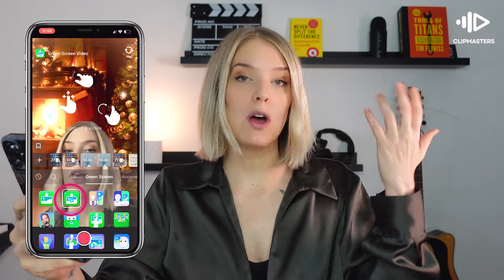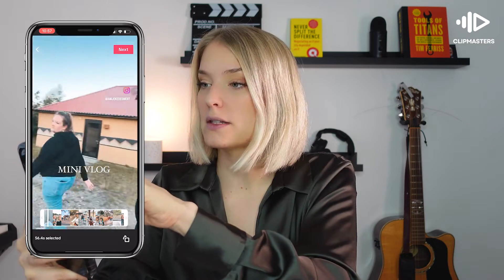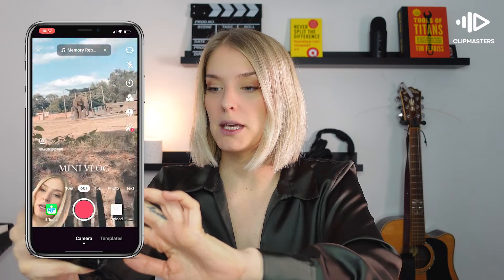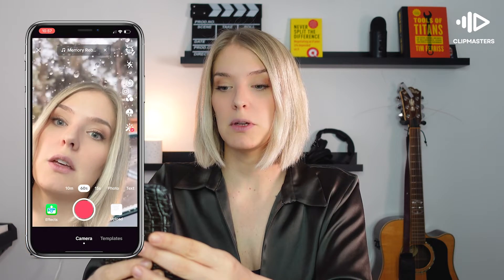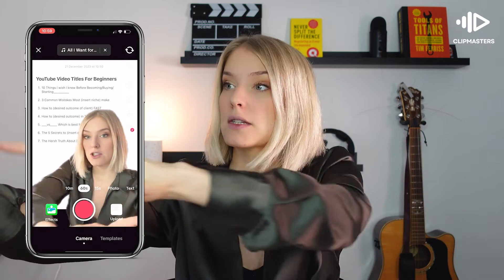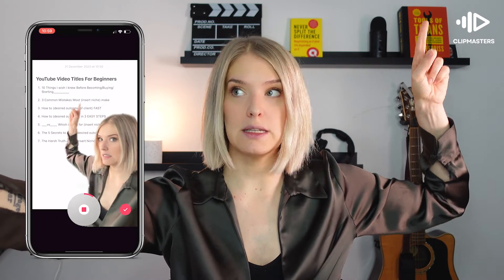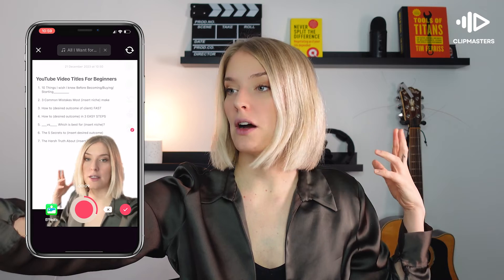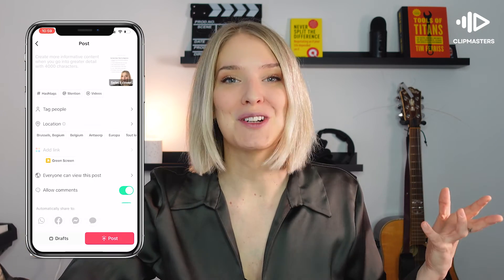How to Use Green Screen On TikTok 2024 (UPDATED VERSION)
How to Use Green Screen On TikTok (2024 UPDATED VERSION) // So you want to record a green screen video on TikTok but you have no idea how to get started? This video is for you! In this TikTok Tutorial We'll show you how you can use Green Screen on TikTok for images and how you can use green screen on TikTok for Videos.

00:00 Intro
00:15 How to Use Green Screen on TikTok
00:57 How to Use Green Screen on TikTok with a Video as the Background
02:05 How to Use Green Screen on TikTok with a Photo as the Background